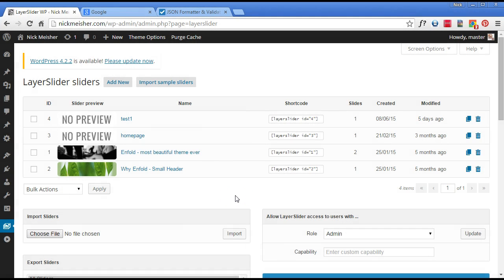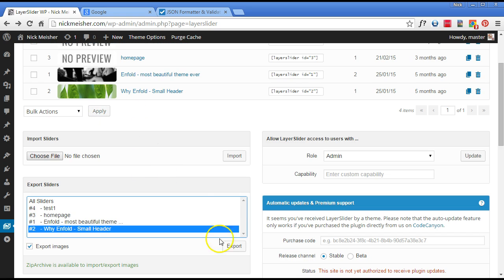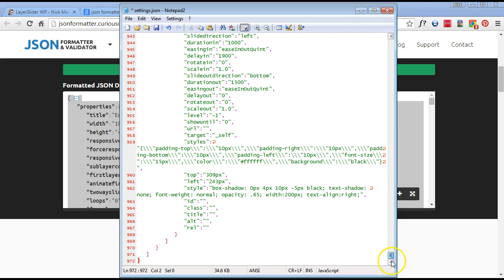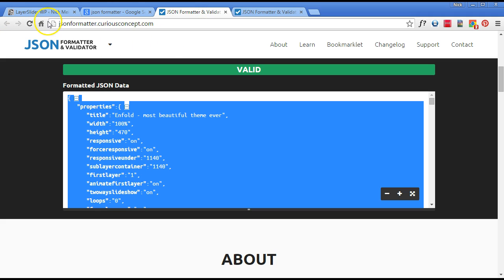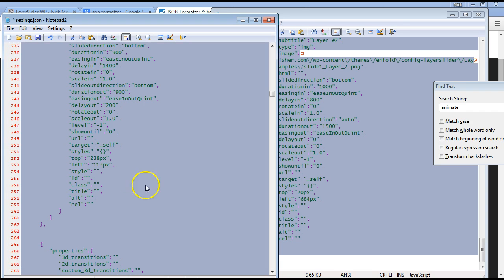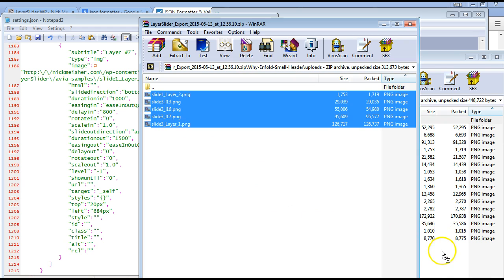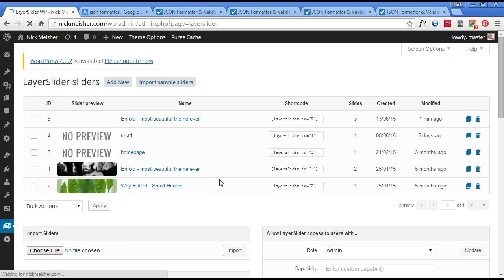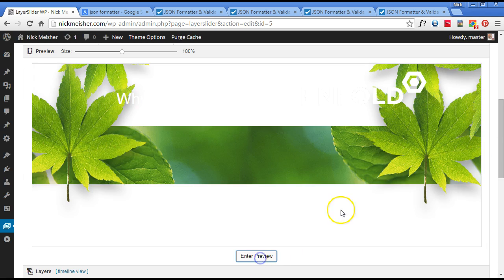LayerSlider Tutorial: Merging two Sliders into one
Layer Slider for WordPress Tutorial that shows how to export one or more slides from a finished slider and import those slides into a different slider. Mege one slider into another.